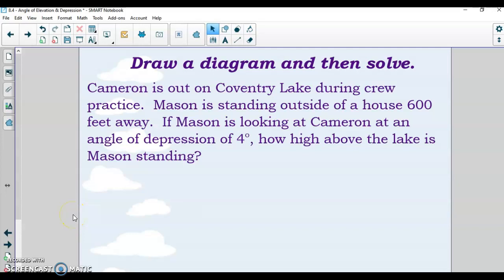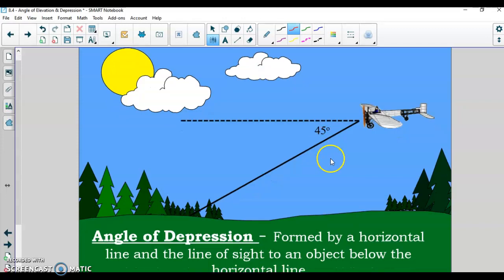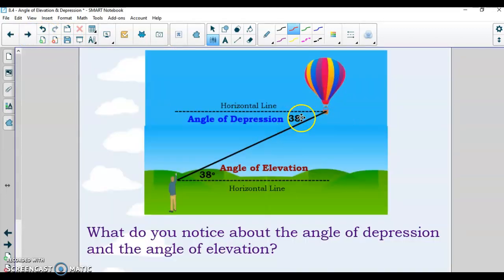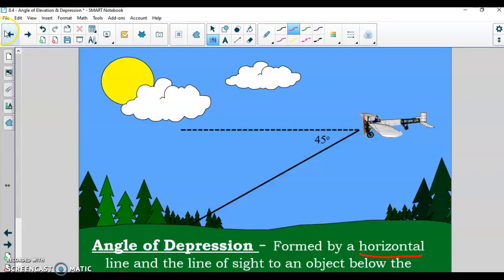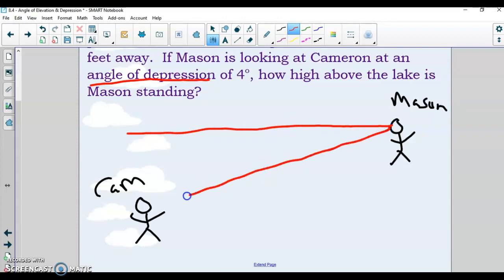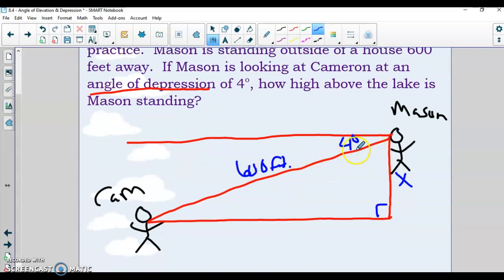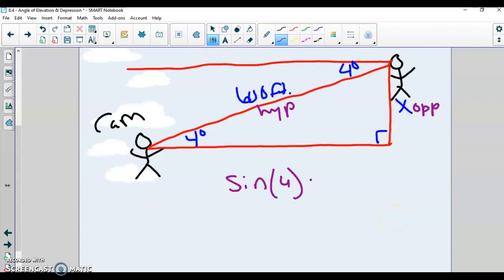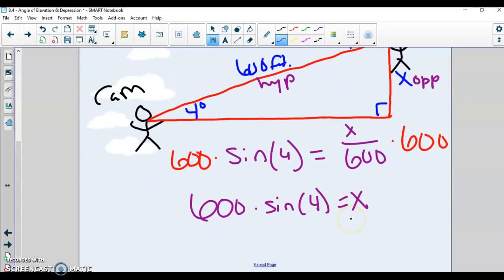Geometry B: Angle of Depression